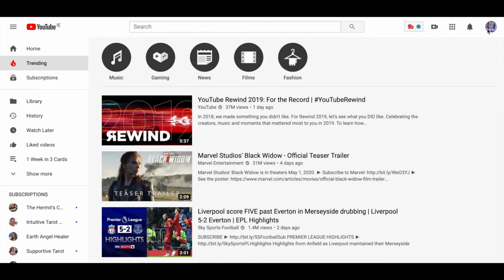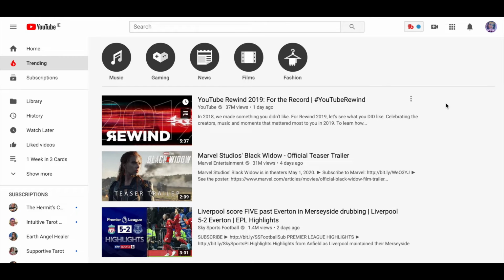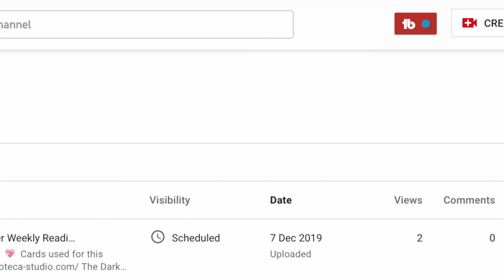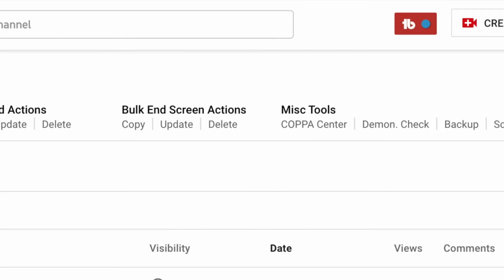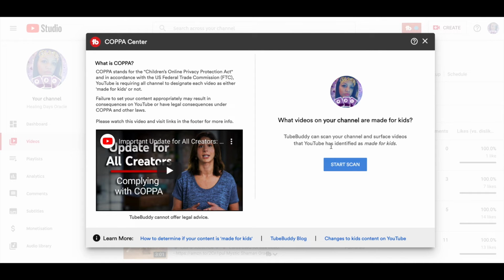How To Scan Your Videos in COPPA Center!!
A quick video, to help you to find out if you have any videos that are marked as for children on COPPA center.

💙 If you enjoy my videos and wish to receive distance healing and energetic positive intentions, just leave a donation that you wish and let me know what you need. Any donation will revert back into this channel for cards, crystals & more. Thanks

❤️ Favorite and Recommended Oracle, Tarot Cards, Crystals and more:

Tarot Decks:
Light Seer’s Tarot
Universal Waite Tarot Deck
Crystal Visions Tarot
Arcanum Tarot Deck
Classic Tarot Deck
Golden Universal Tarot Deck
Shadowscapes Tarot and Guidebook
Witches Tarot Deck
The Green Witch Tarot
The Wild Unknown Tarot Deck and Guidebook
The Original Rider Waite Tarot Deck
The Fountain Tarot: Illustrated Deck and Guidebook
Halloween Tarot Deck
Tarot of Dreams
Ghost Tarot Deck
Everyday Witch Tarot
The Animal Wisdom Tarot
Chakra Wisdom Tarot
Oracle Cards:
Whispers of Healing Oracle Cards
Angels and Ancestors Oracle Cards
Work Your Light Oracle Cards
Witches Wisdom Oracle Cards
Witchlings Deck and Book Set
Magical Times Empowerment Cards
Wisdom of the Golden Path
The Universe Has Your Back
Oracle of Shadows and Light
The Archangels & Gemstone Guardians Cards
Native Spirit Oracle Cards
Nature’s Whispers Oracle Cards
Angel Therapy Oracle Cards
Healing With The Angels
Keepers of the Light Oracle Cards
Moonology Oracle Cards
Angels of Atlantis
The Halloween Oracle
The Secret Language of Color Cards
Everyday Witch Oracle
Animal Kin oracle
The Spirit Animal Oracle
Mystic Shaman Oracle
Chakra Wisdom Oracle
Crystals:
Amethyst Crystal Pyramid
Natural Crystal Cluster
Selenite Crystal Sticks
Labradorite Crystal Moonstone
Natural Agate Slice Geode Stone Coasters

🧡 Daily Healing Messages, Angels, Tarot Card Messages & much more.
These messages are here to spread positivity, help you meditate and connect with the higher powers, God, the Creation, the Universe, Angels, Fairies and more.
As long as you are trying and seeking growth every day, you will find something here for you. Stay happy and healed.